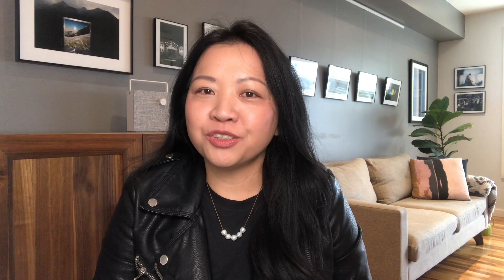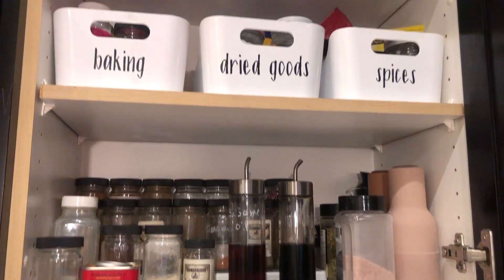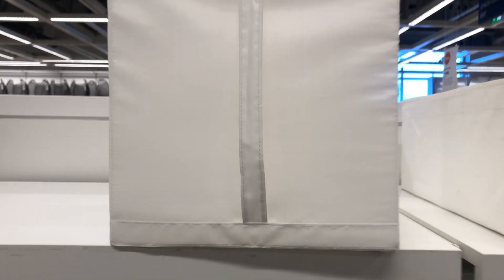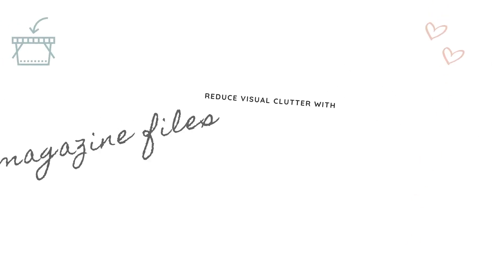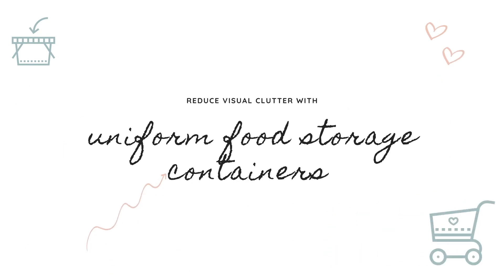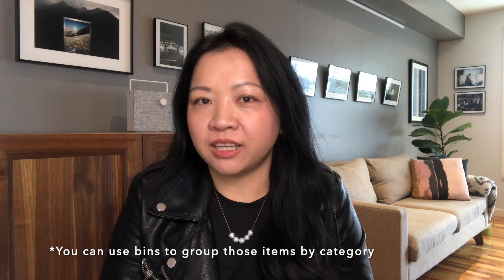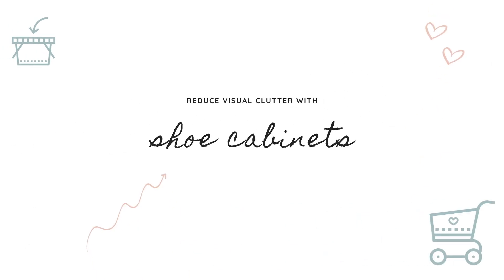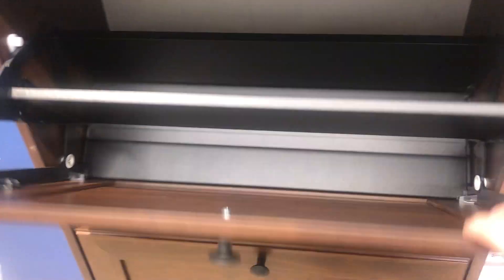How to Reduce Visual Clutter (organizer approved IKEA products you need!)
In this video, I share my tips on how to reduce visual clutter and 5 professional organizer approved Ikea products you need. I was inspired to make this video during one of my shopping trips to Ikea for a client. As a professional organizer, I often shop for organizing supplies on behalf of my clients and Ikea is often my first stop. I like that they are available worldwide and are at an affordable price point for most people. I do want to stress if your goal is to reduce visual clutter and declutter your home, the most important thing to do first is to look at what you have and decide what you're keeping before you organize because organizing boxes, containers and furniture can actually lead to more clutter and more stuff in your home. Once you have less and only the items that sparks joy, it's going to be much easier to organize your home and space.

Intro: (0:00)
Variera: (02:10)
Skubb: (03:42)
Magazine File: (04:53)
Storage Container: (05:53)
Shoe Cabinet: (07:30)
Outro: (08:50)

✨Starting your own KonMari Tidying Festival?✨